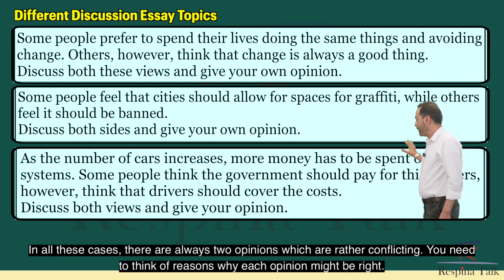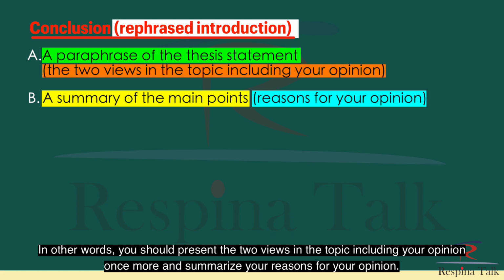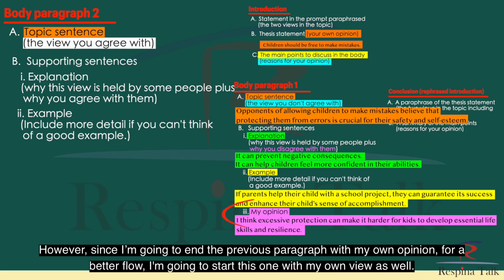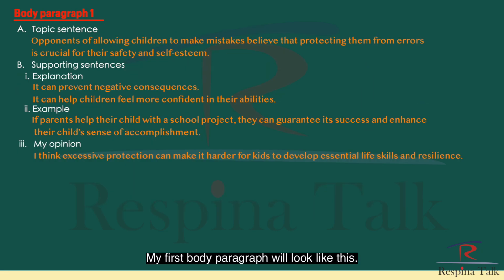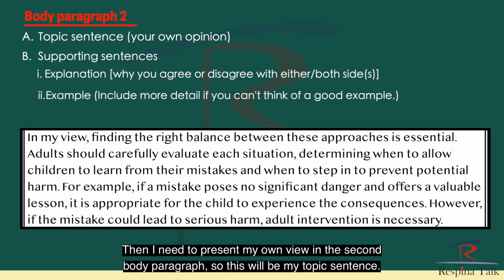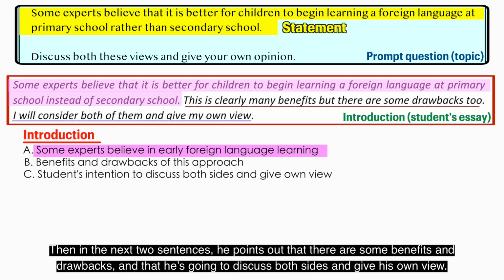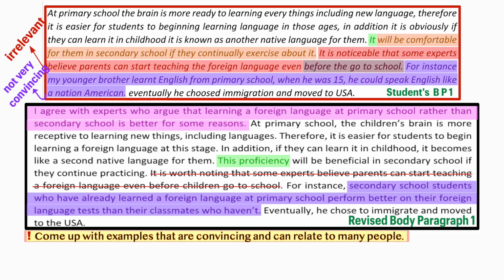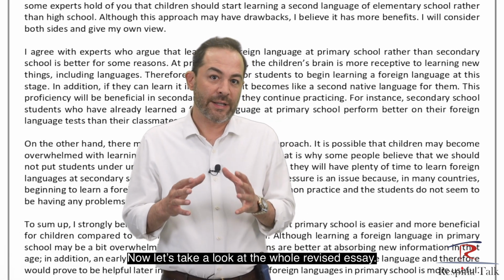مقاله Discussion در تسک ۲ آیلتس | Discussion Essay — IELTS Writing Task 2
مقاله Discussion (بحث‌برانگیز) در تسک ۲ رایتینگ آیلتس چیست؟ مقاله‌ای است که هر دو دیدگاه یک موضوع را بررسی می‌کند: یک پاراگراف برای دیدگاه اول، یک پاراگراف برای دیدگاه دوم، و نتیجه‌گیری با نظر شخصی.
تو این ویدیو یاد می‌گیری:
• ساختار کامل Discussion Essay — گام‌به‌گام
• چطور هر دو دیدگاه را با مثال و دلیل بنویسی
• نظر خودت را کجا و چطور بگویی
• اشتباهاتی که باید از آن‌ها دوری کنی
• تحلیل یک مقاله واقعی دانشجو — قدم‌به‌قدم

📚 مجموعه کامل ویدیوهای رایتینگ آیلتس: پلی‌لیست «IELTS Writing from A to Z» تو همین کانال